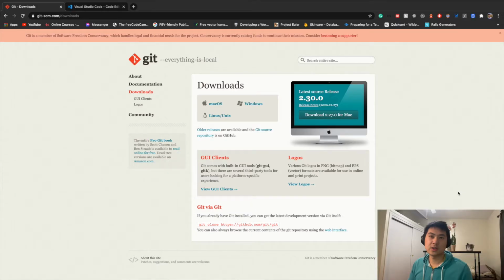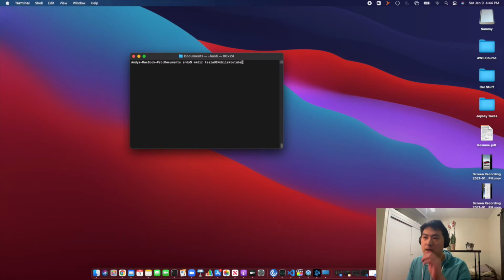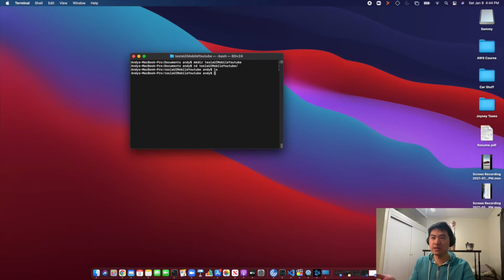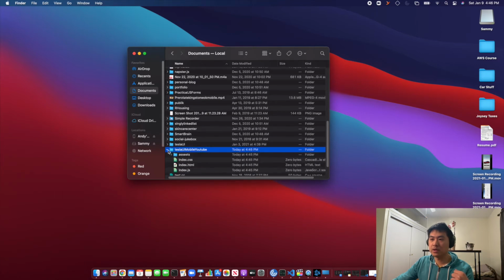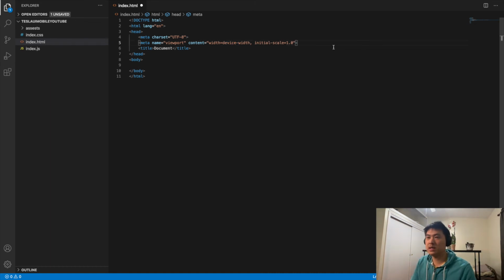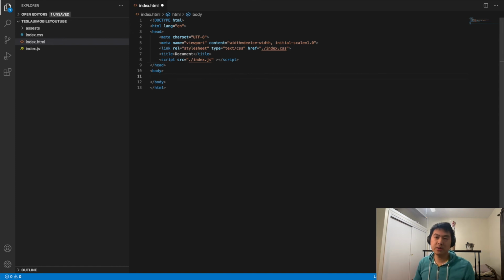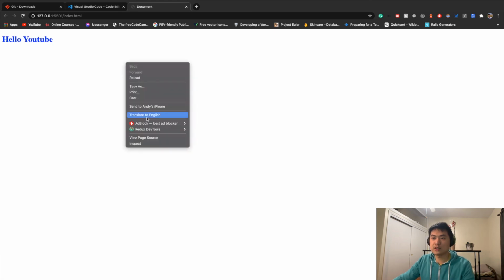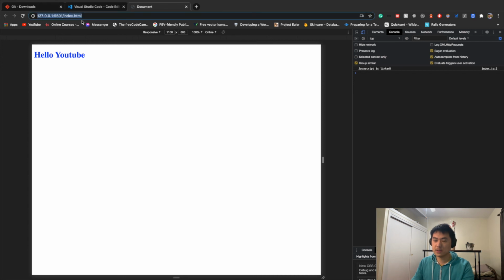Learn How to Create Tesla's UI (Setup Video)[Tesla UI Tutorial Part 0]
Hi all, this is an introduction episode to my tutorial series on how to recreate Tesla's website while learning the core fundamental concepts of web UI development. This video is more of a setup video to get your environment and project ready. Please feel free to code along, after all, we all learn best by doing.